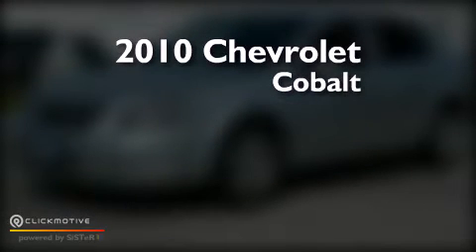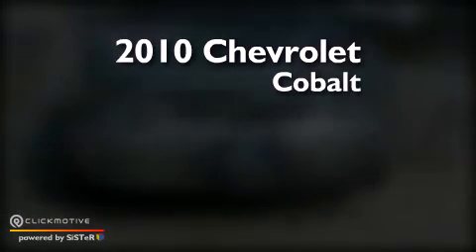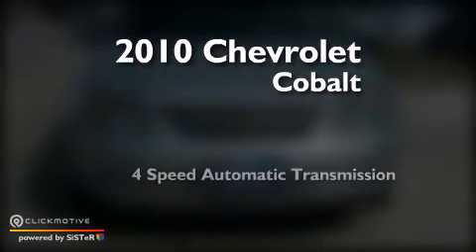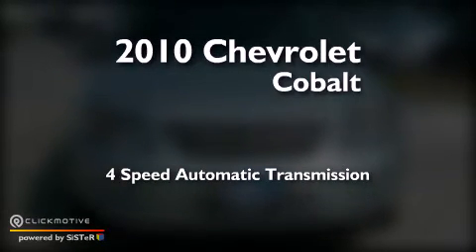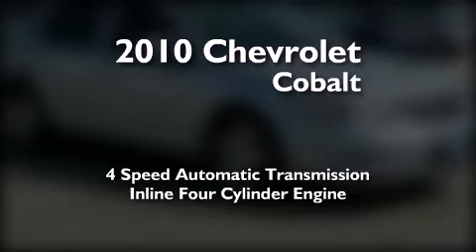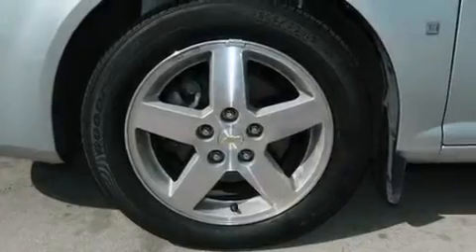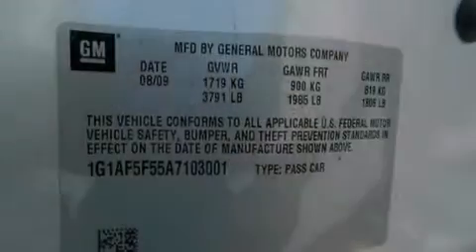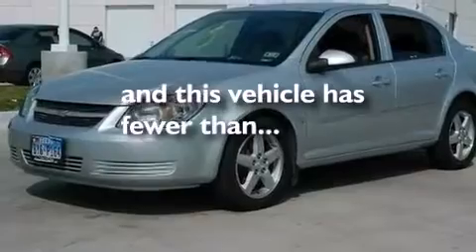2010 Chevrolet Cobalt Corpus Christi TX 78415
We have been honored to serve the Corpus Christi TX area , we promise that your experience at our dealership will exceed your expectations ! Year : 2010 Make : Chevrolet Model : Cobalt Engine : Gas 4-Cyl 2.2L/134.3 Trans . : Automatic Exterior : Silver Miles : 24,772 Interior : Black Champion Honda 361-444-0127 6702 South Padre Island Drive Corpus Christi , TX 78412